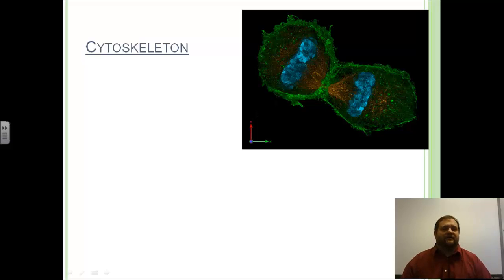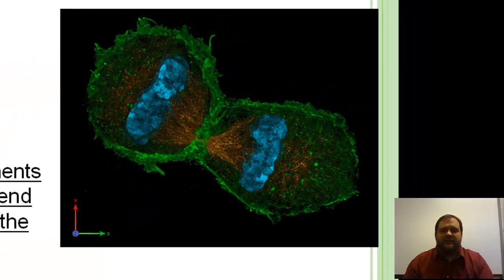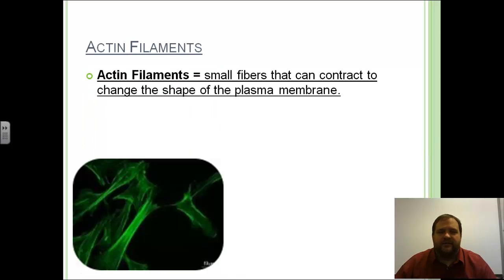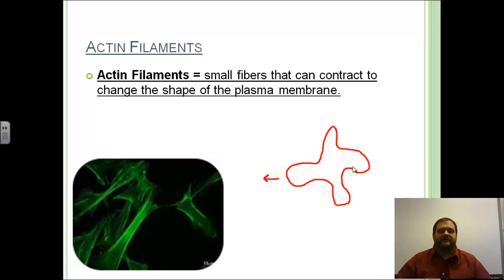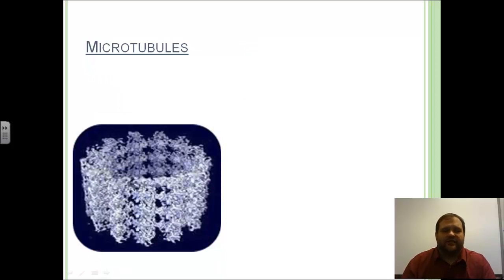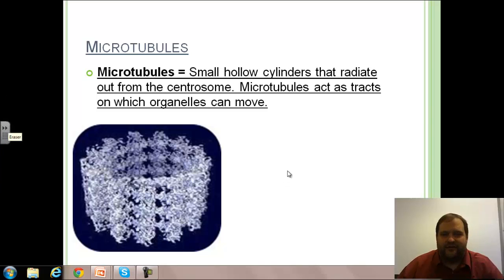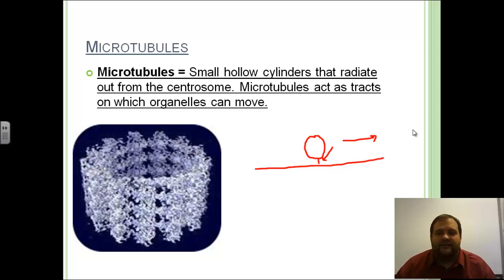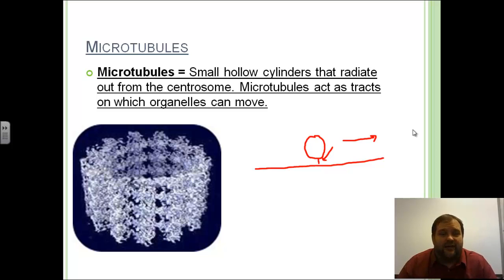Lesson 4-E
Cell skeleton components